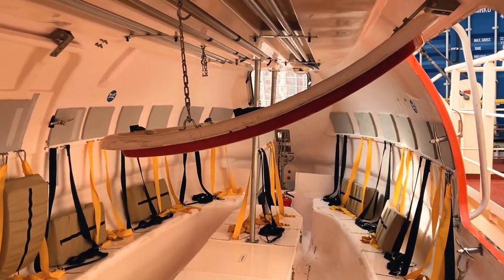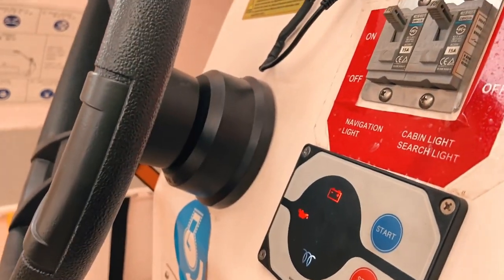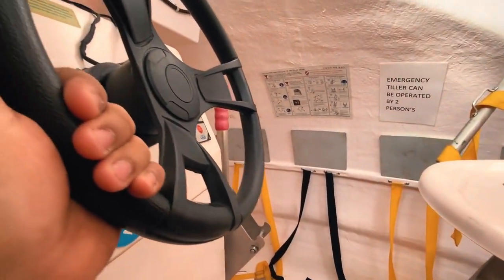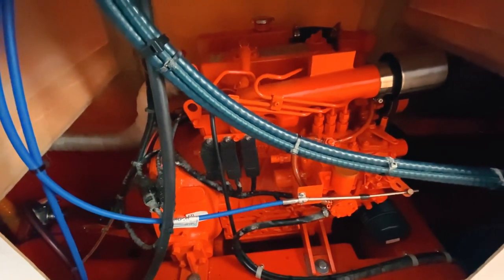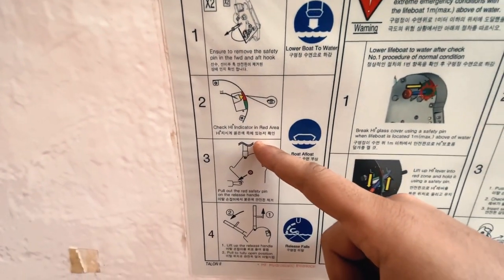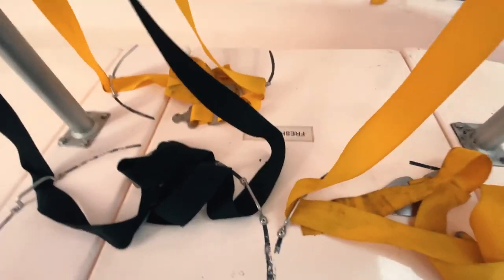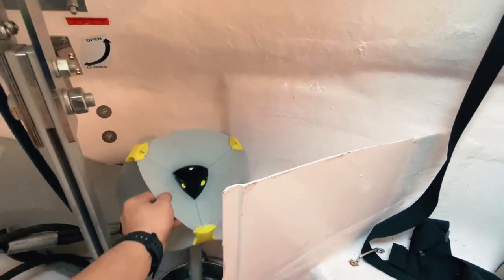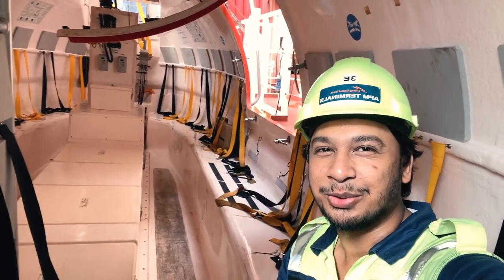Never Seen Before! Lifeboat Tour of Maersk Triple E with 3E! 🔥🔥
An exclusive View inside the Lifeboat of Maersk Triple E with Full details! 👻